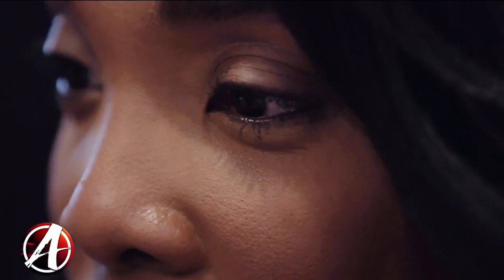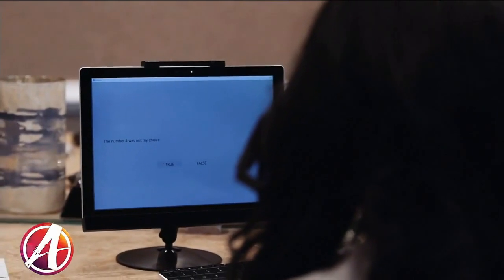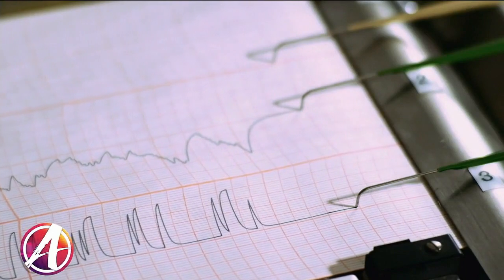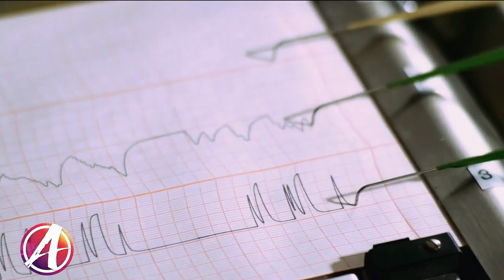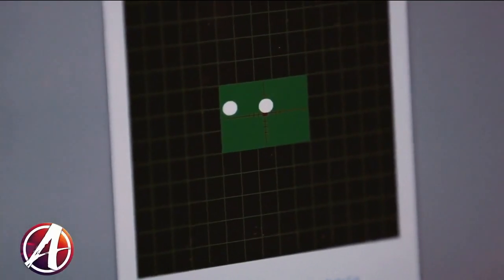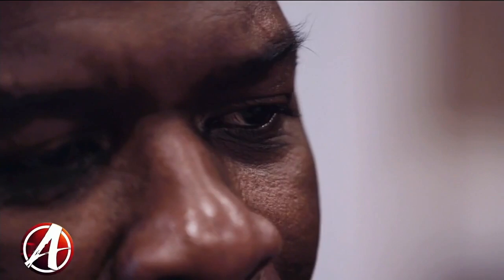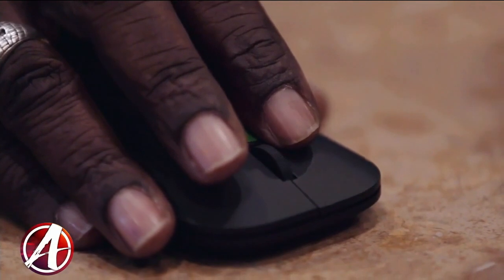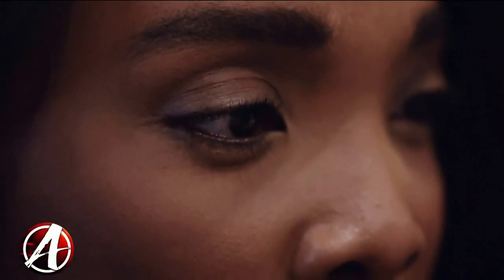Lie Detector Tests for Almost Any Topic